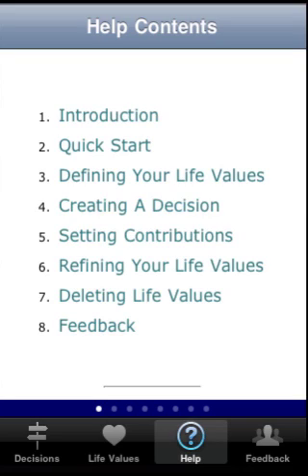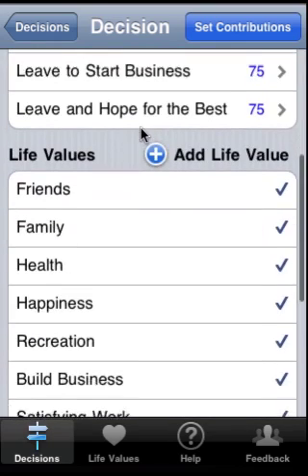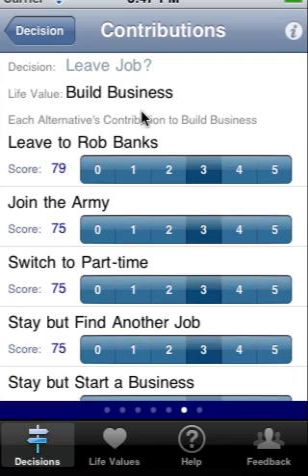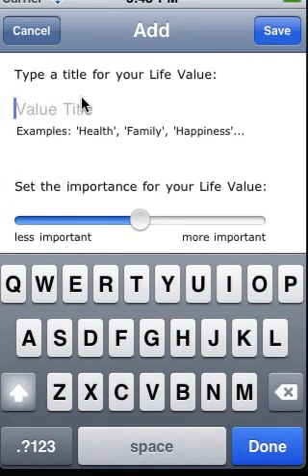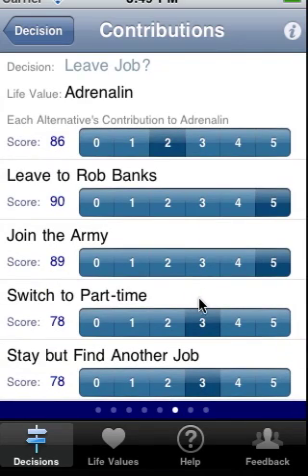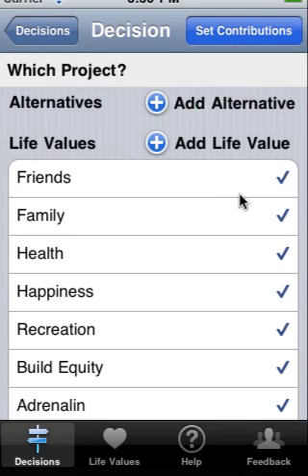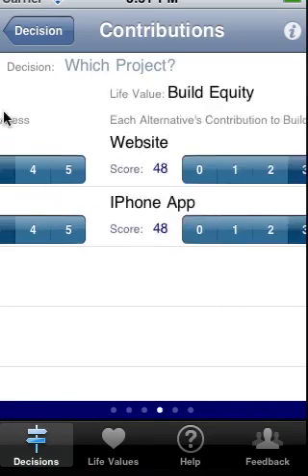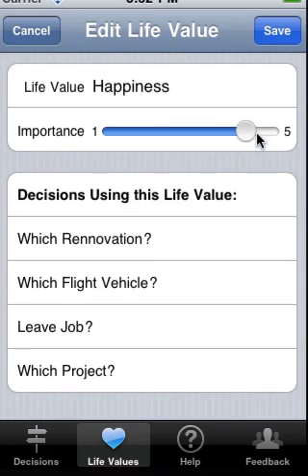Decision-Making App for iPhone